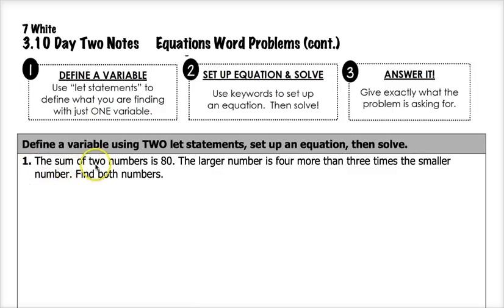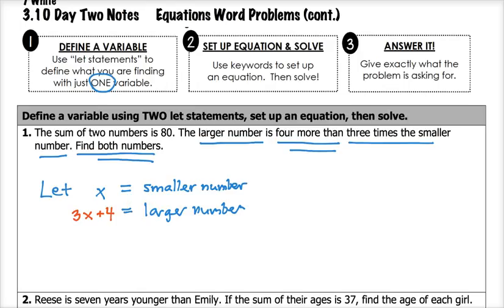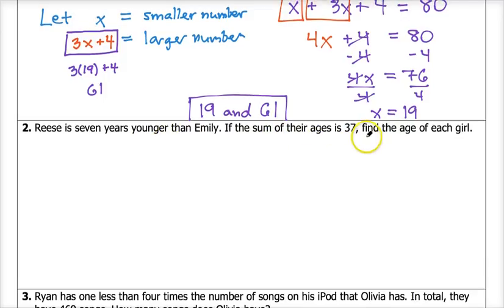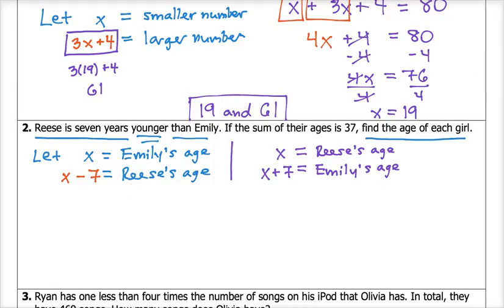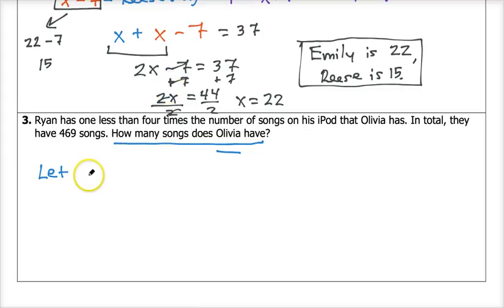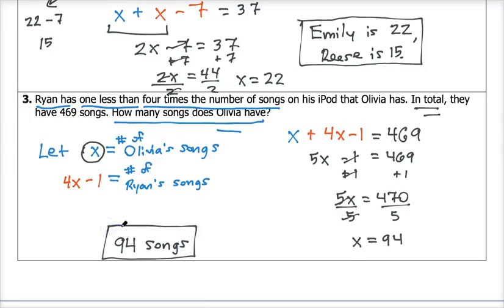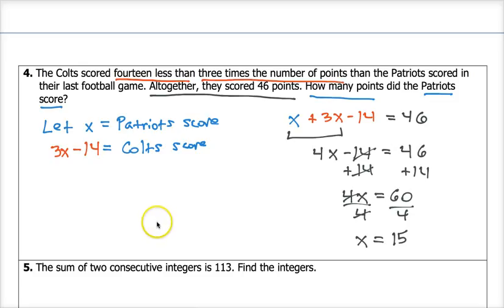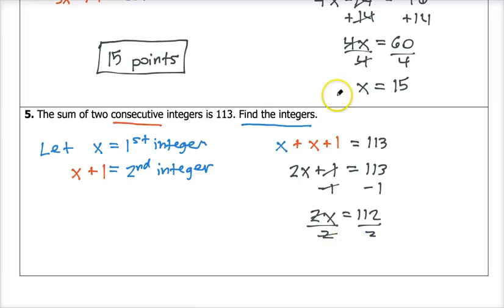3.10 Day 2 Notes Word Probs cont